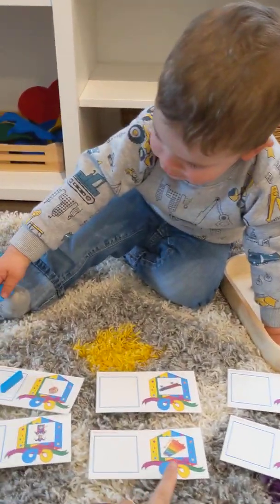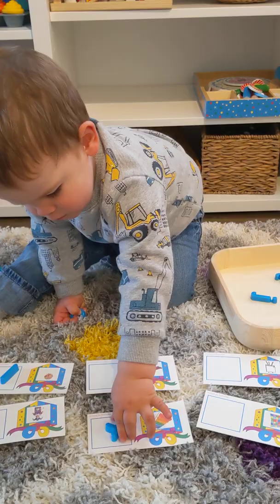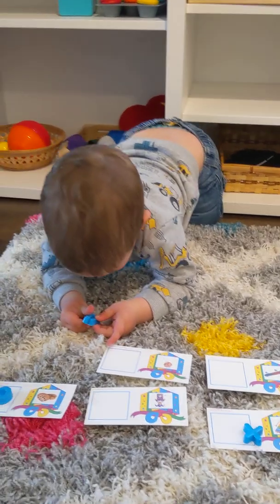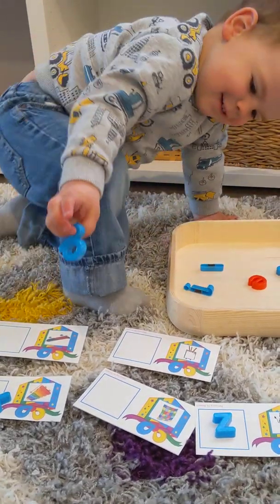Birthday Present Beginning Letter Sounds (24 months)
You can print the Birthday Present Beginning Letter Sound cards from my blog.